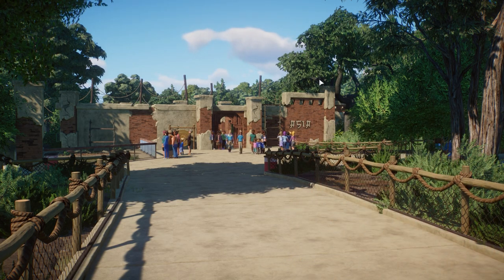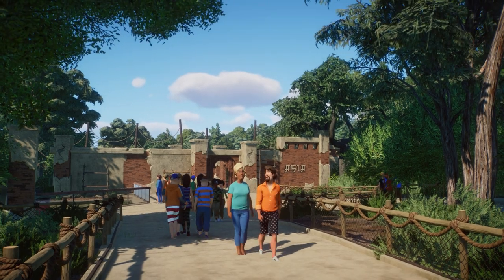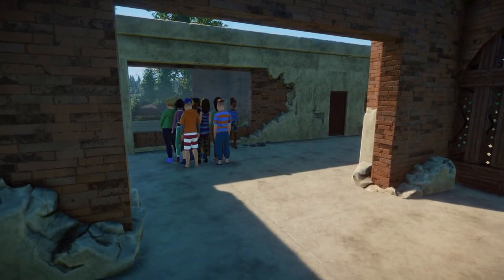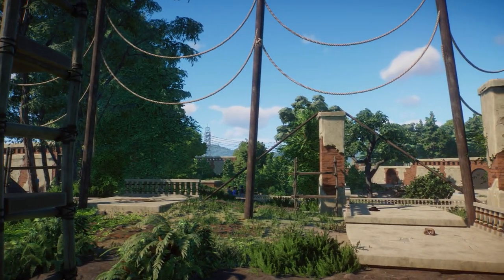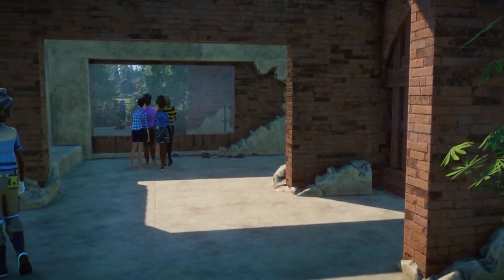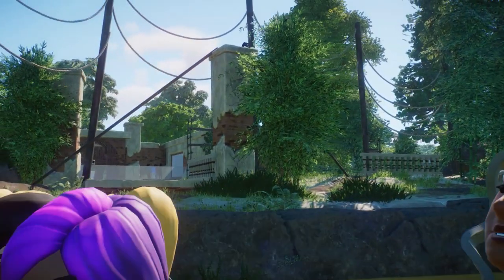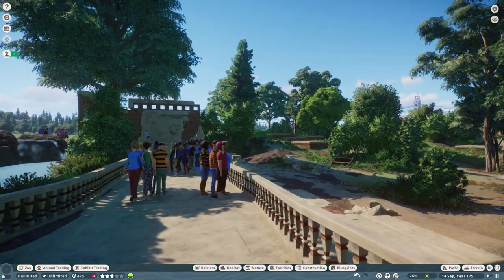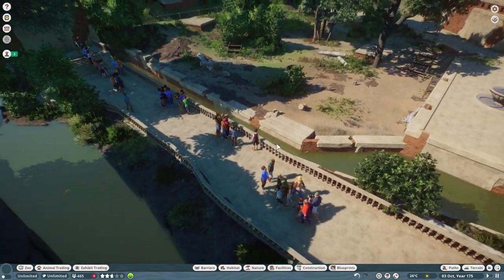Hallett Park Zoo - "Asia" | Planet Zoo Series (3)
Join me and @justGoron in to take a look at Hallett Park Zoo's Asian section!

Planet Zoo Hallett Park Zoo is a Planet Zoo series made by Koali 's Iben - ZWED, known from Saint Reginald Zoo is a zoo formerly owned by Planet Brocoaster team Maskedbandit and Mike Sheets and Koali Zoo with DeLadysigner, RudiRenkammel and Silvarrett.

The animals in this episode are the Planet Zoo Animals: Planet Zoo Gibbon, Planet Zoo Tiger, Planet Zoo Sloth Bear, Planet Zoo Otter, Planet Zoo Asian Otter, Planet Zoo Babirussa

Intro/outro music: Curtains Down - El Flaco Collective